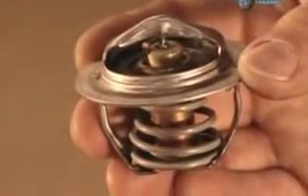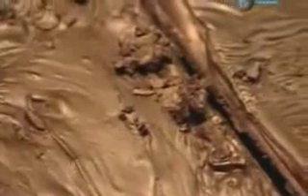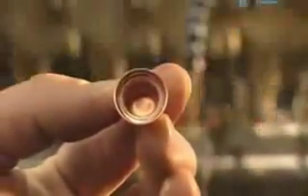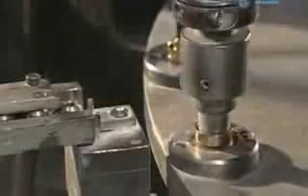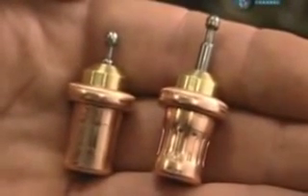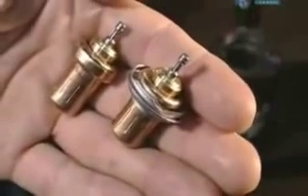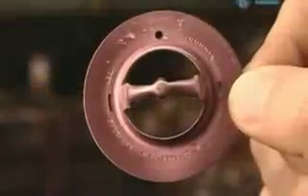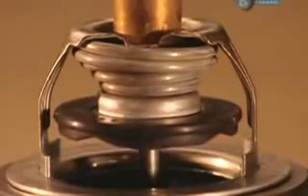Auto Thermostat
How a thermostat works